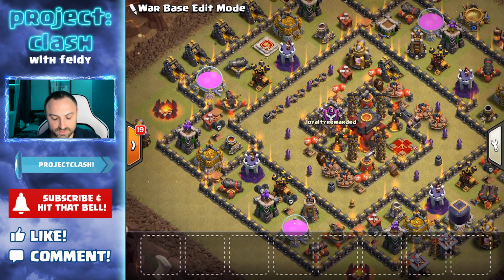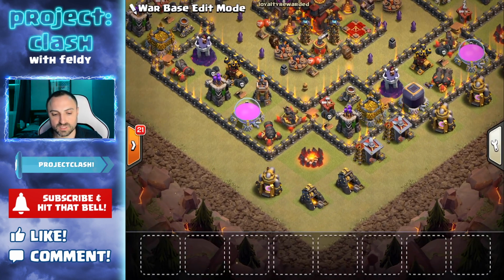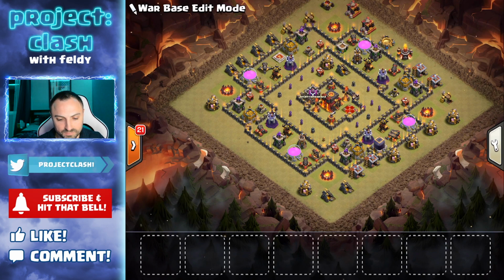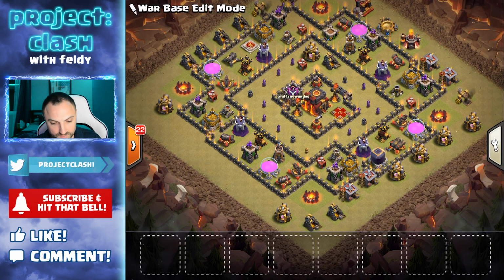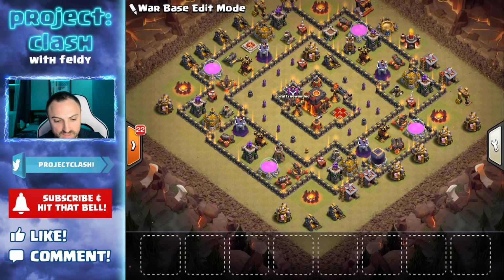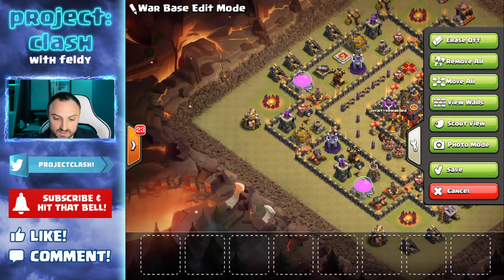Clash of Clans • TH10 WAR BASE LAYOUT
I'm revealing my nifty TH10 base that has only been 3-starred once. More TH10 bases tomorrow!